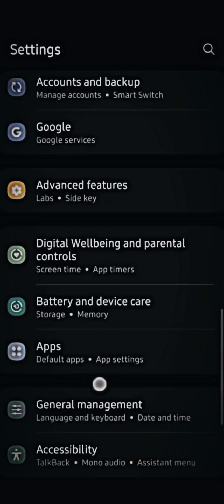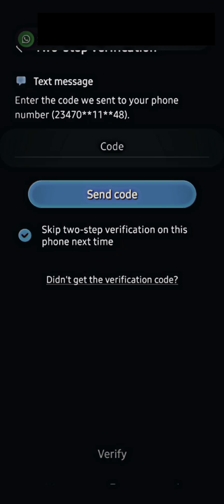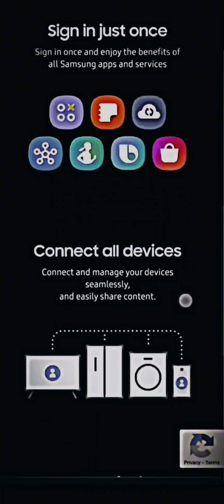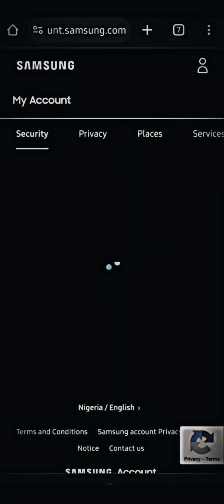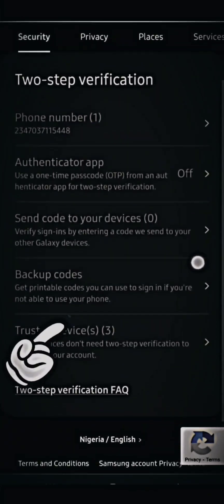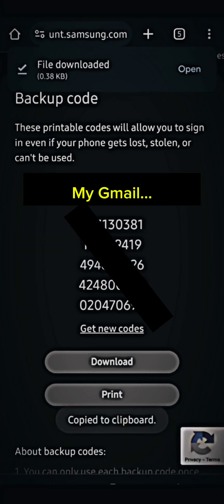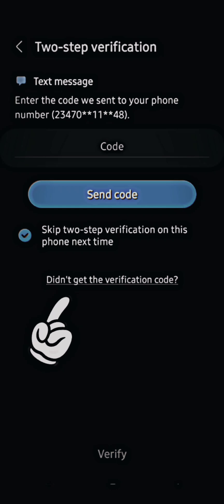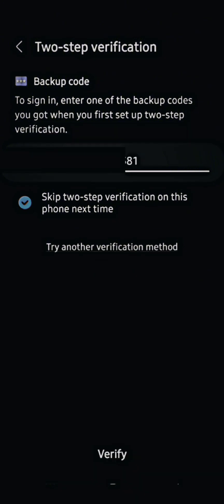How to fix processing failed - Quick Fix for Samsung Account 100 % WORKING!!!